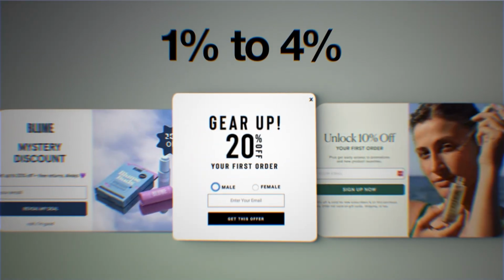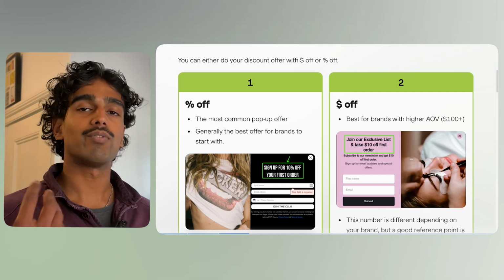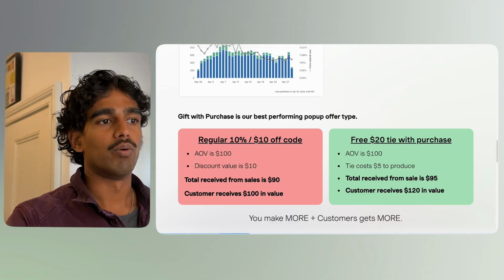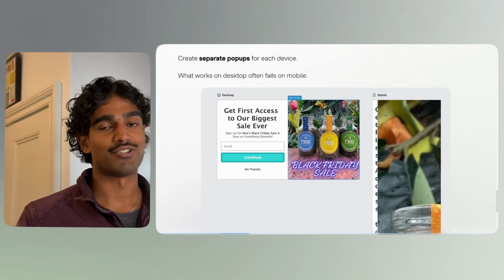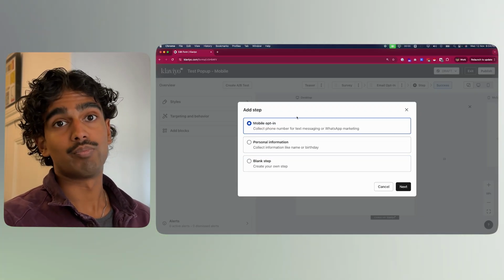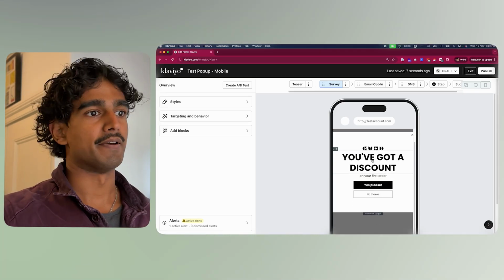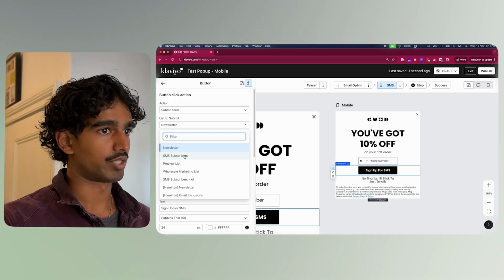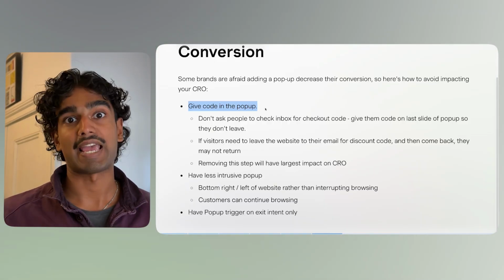This Pop-up Strategy Converted at 14.6% (Steal It)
Timestamps:
0:00 Why It's Important
1:19 Offers
4:37 Mobile Optimisation
6:20 Klaviyo Walkthrough